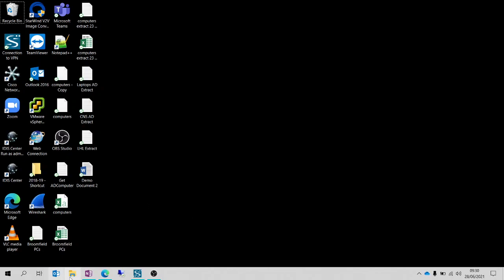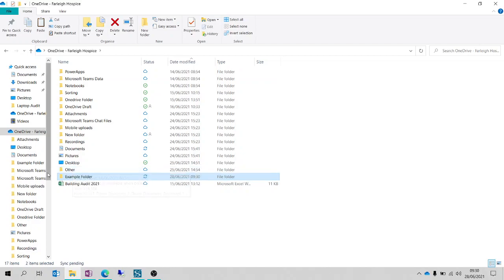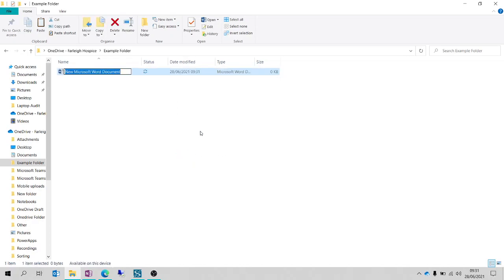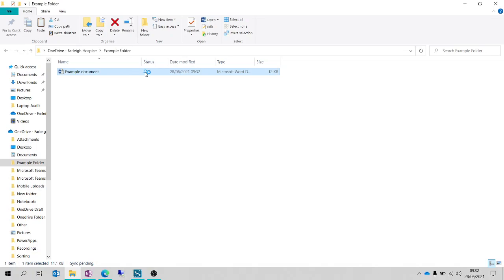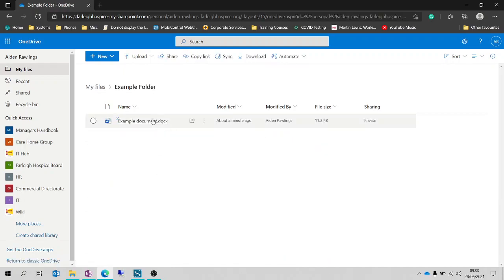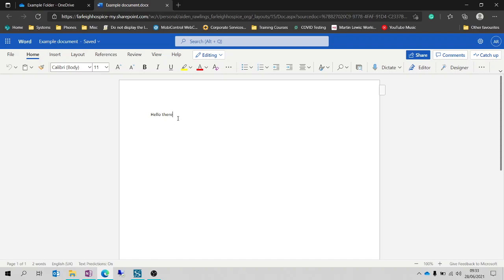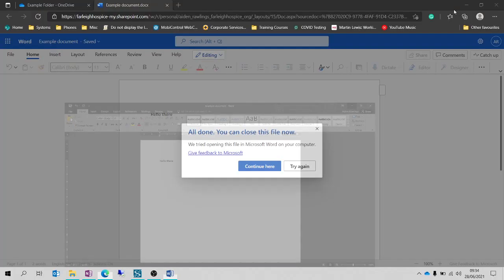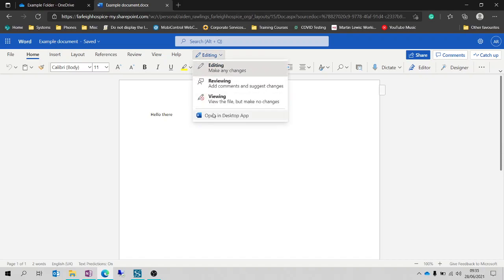How to Create Documents in OneDrive and use these with the Desktop Office Apps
In this video, we will be going over how to create documents & folders in OneDrive and also showing you how to open the desktop Word app from the web version of Word.